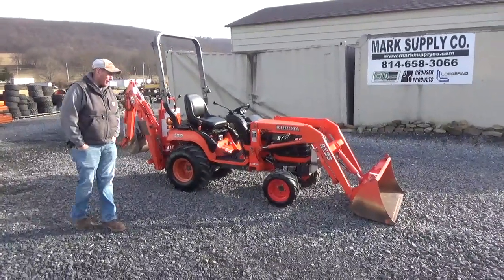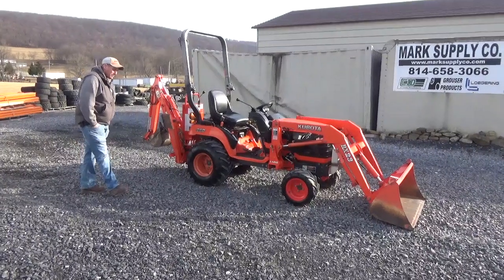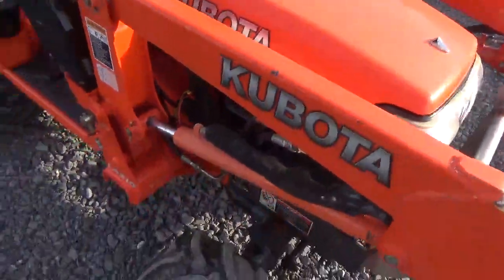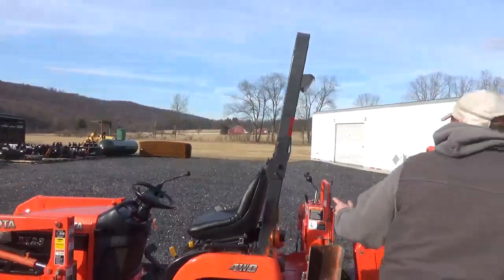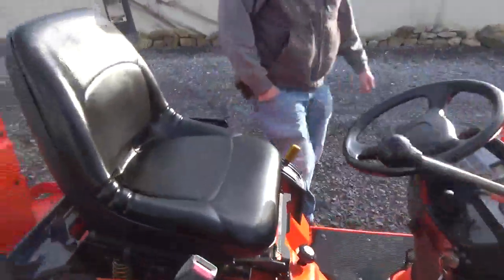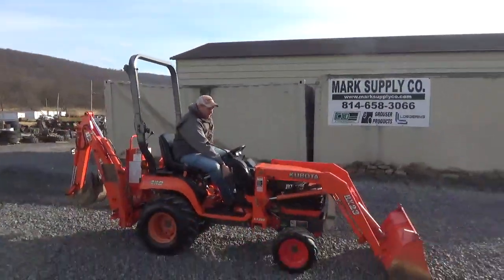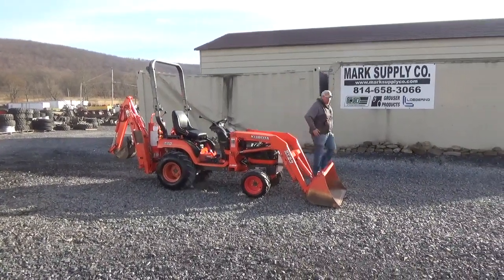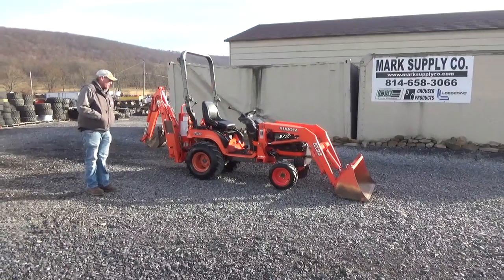2005 Kubota BX23 Sub Compact Tractor Loader Backhoe 4X4 Power Steering Diesel For Sale Nice Tractor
Nice 2005 Kubota BX23 Sub Compact Tractor Loader Backhoe Only 779 Hours Very Nice Machine For Sale Call Mark Nick Or Matt (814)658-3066